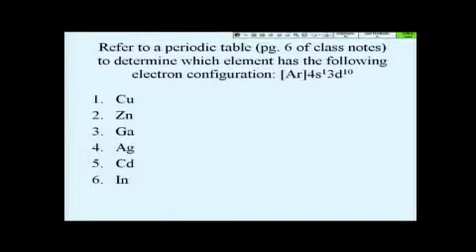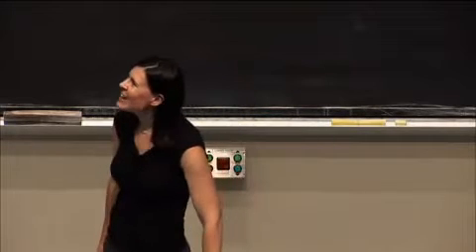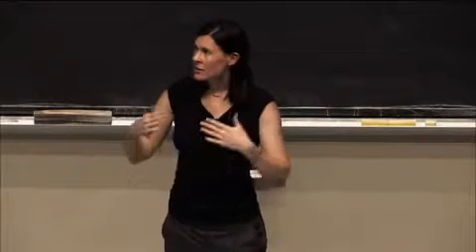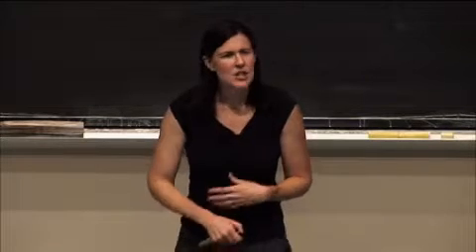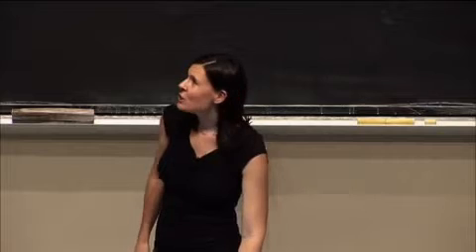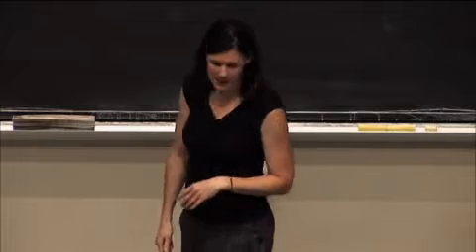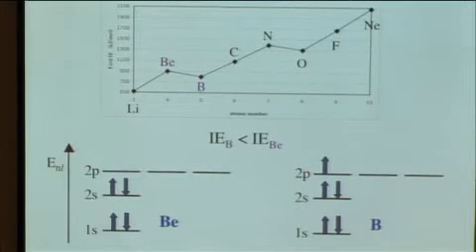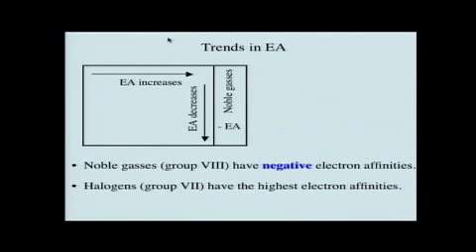Periodic trends by mit(9)